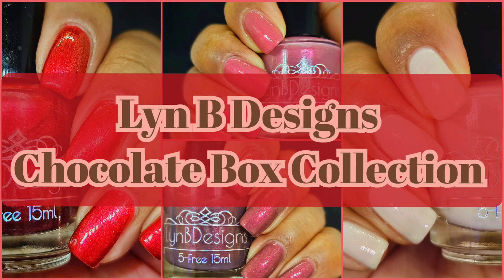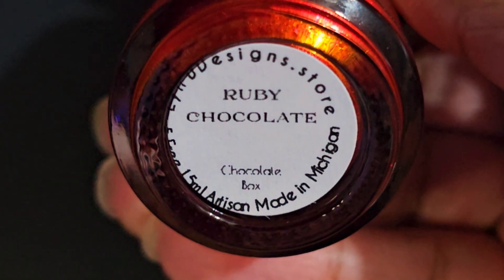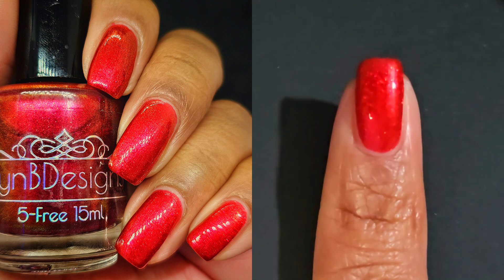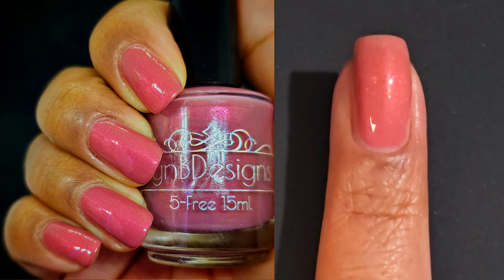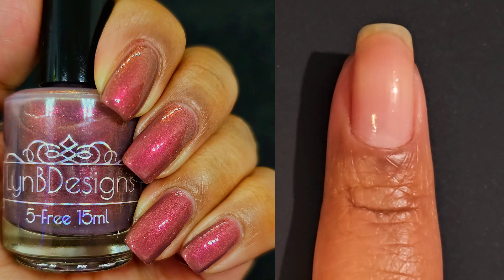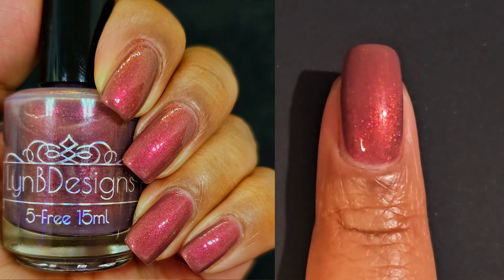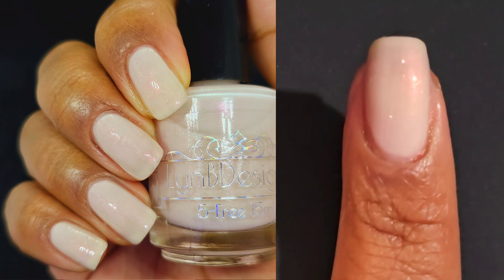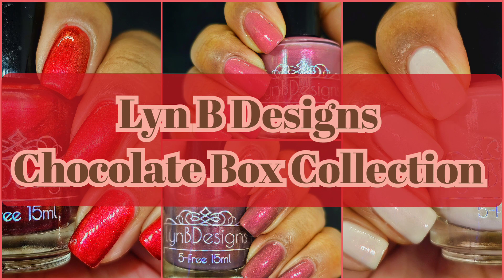Lyn B Designs Chocolate Box Quad *PR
*PR* Today I have some swatches from a new collection from, Lyn B Designs! I hope you all enjoy this video as much as I enjoyed making it. If you are part of mynailfam thank you so much for sharing your precious time with me!

$12 dollars each or $48 for the quad
Available January 12th

Code: MANICENTRIC